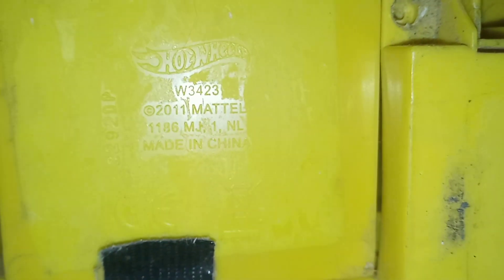7669: I found the Fortnite Axe and a Hot Wheels toy that I found back in May 2020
You guys remember this yellow tower that I used to have in my bedroom before it ended up in the box on the balcony. It sat there for 1 1/2 to 2 years before we finally cleaned the balcony. I then sneaked it back to my bedroom and cleaned it very well to remove the dust. I took the axe to the shower to rinse the old dirt off and the water turned brown. After that, I brought it back here and just left it on top of the stereo. I will store the tower in my cardboard room. I will have to modify the tower because the battery connection cables no longer work property so I will eventually have to operate it manually.

Filmed: Sunday November 26, 2023